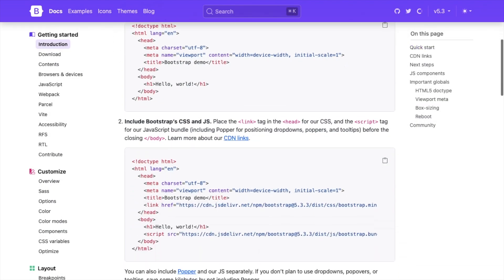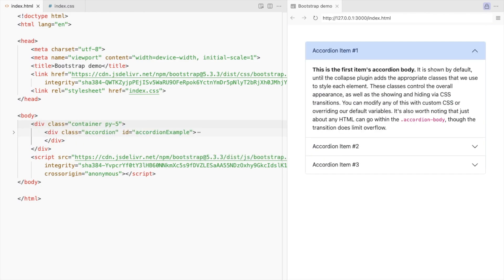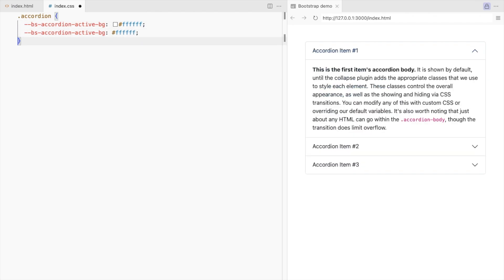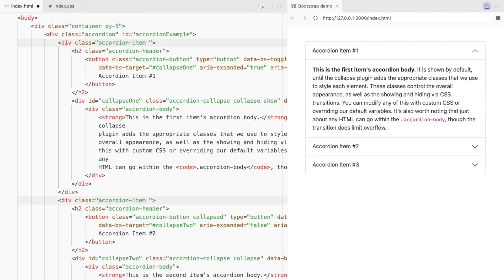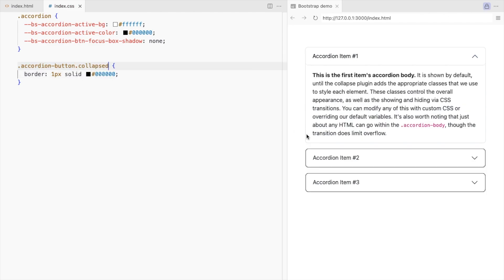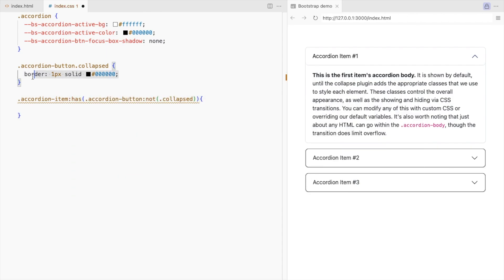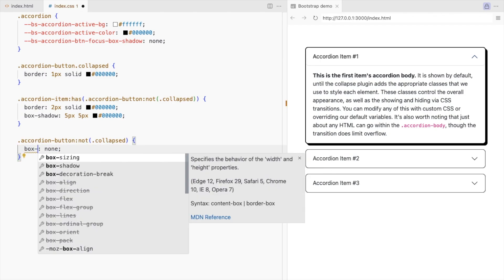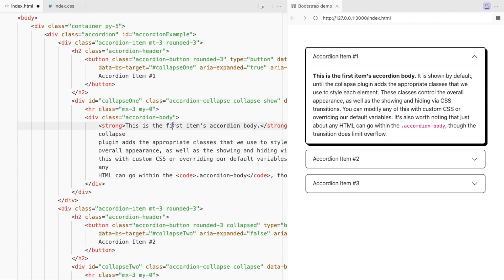Bootstrap 5 Accordion Customization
A simple Bootstrap 5 Accordion design example with border and box shadow with added spacing between accordion items.